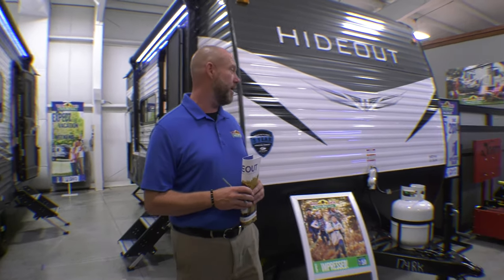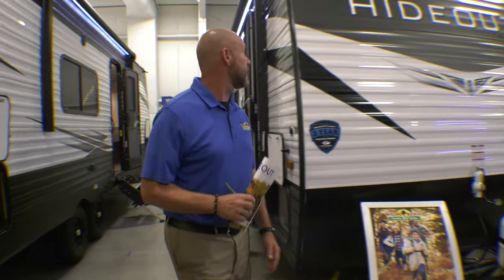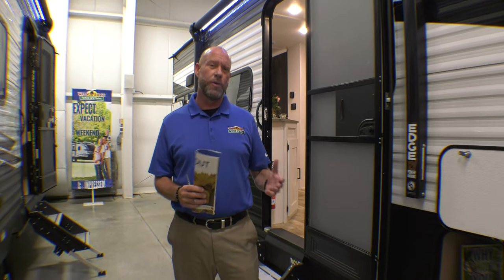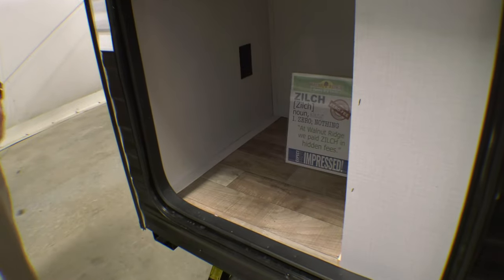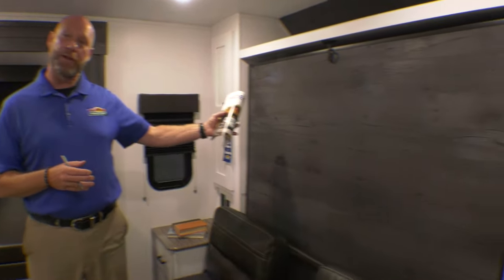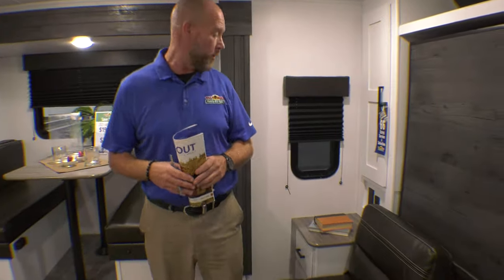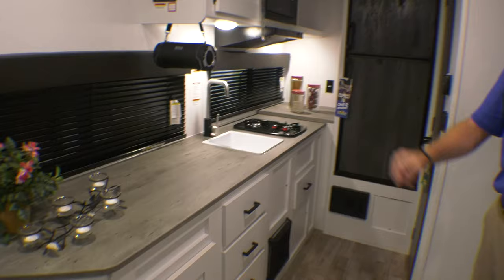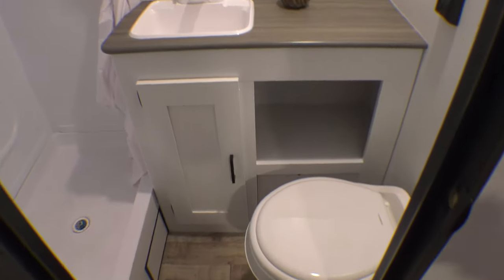2021 Hideout 174RK Travel Trailer - lightweight and ready for adventure seekers!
The 2021 Hideout 174RK is super lightweight and perfect for those adventure seekers out there.